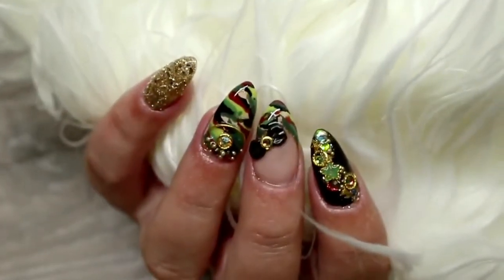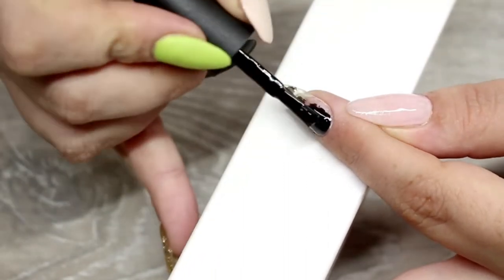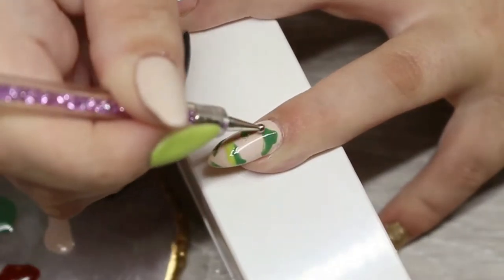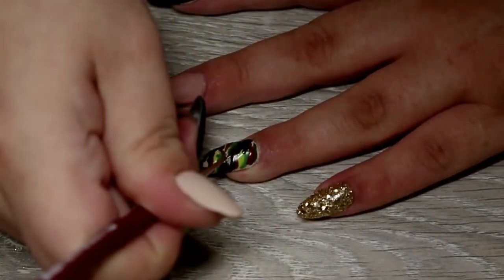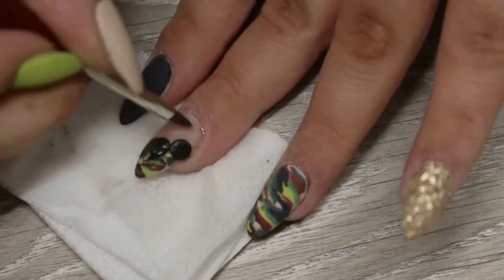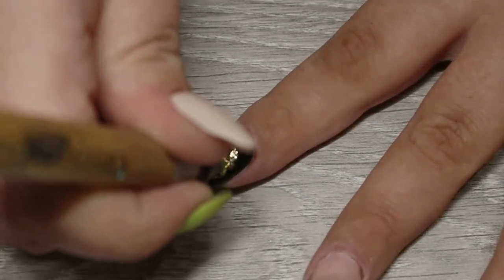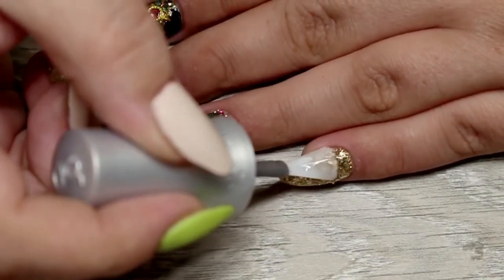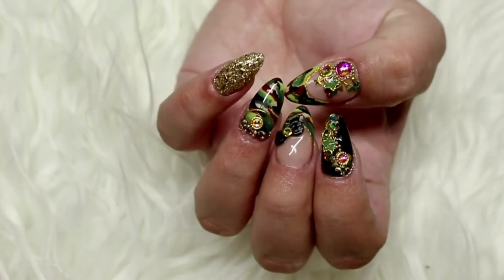How To: Army Camouflage Nails| Japanese Inspired Nailart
Hey peeps, today I'm sharing with you an easy Japanese inspired nail design. I took inspiration for this one from the Japanese Army Camouflage and I added some Japanese inspired bling pieces to bring the look together. Enjoy xx

Products used ~ List to follow xx